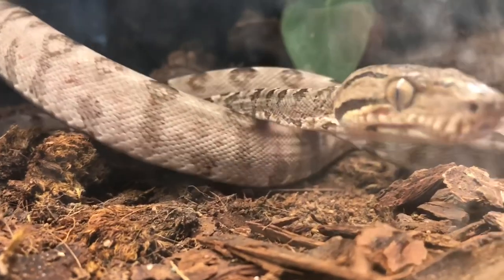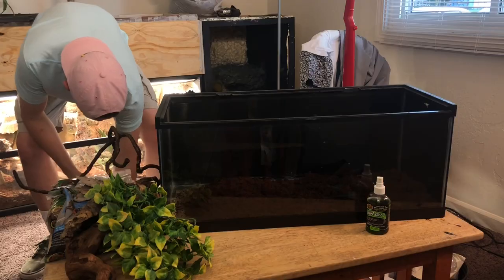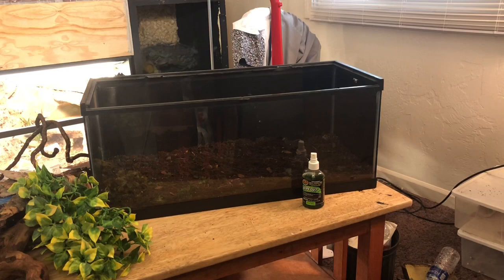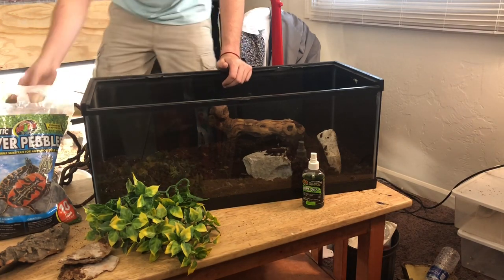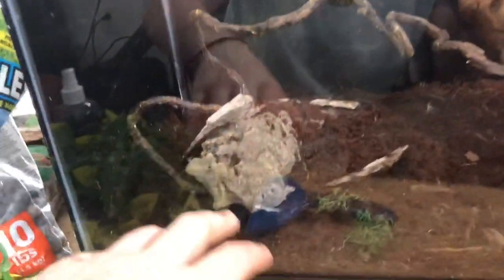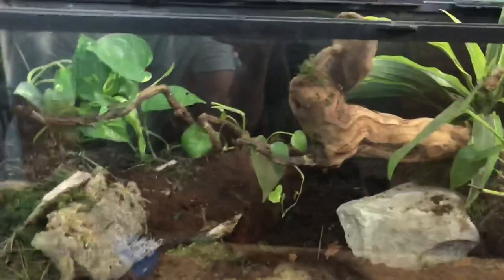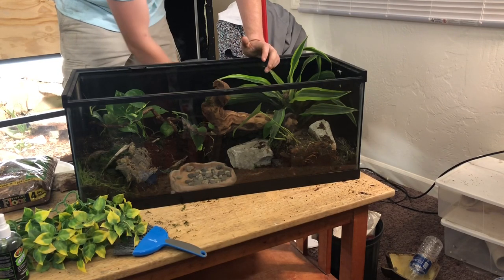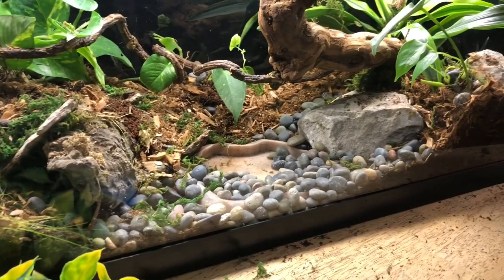Amazon Tree Boa | Naturalistic Enclosure | You Can Do It To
Bonus Video. 73% if you wanted this video! The other 27% ...kick rocks haha putting that aside I’ve been wanting to redo the Amazon tree boa cage for a while now. Watch how I set up a beautiful planted enclosure for my ATB, Luci